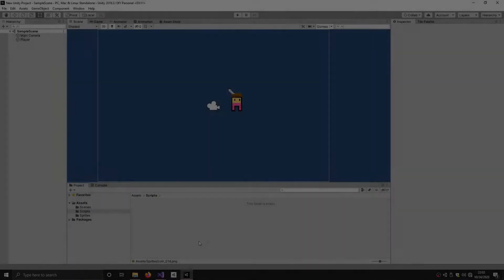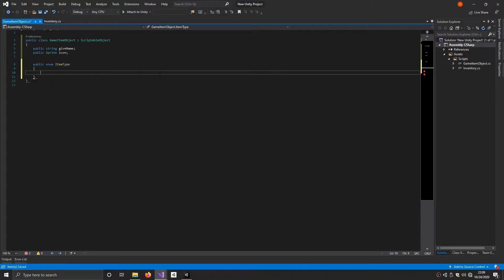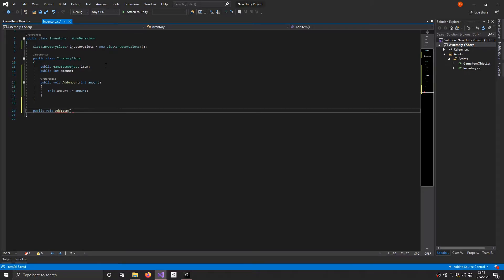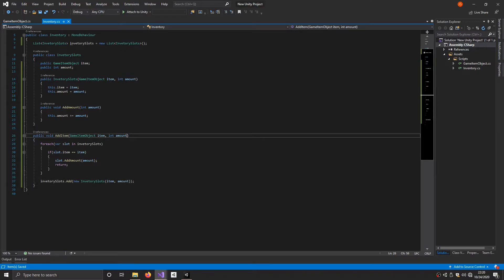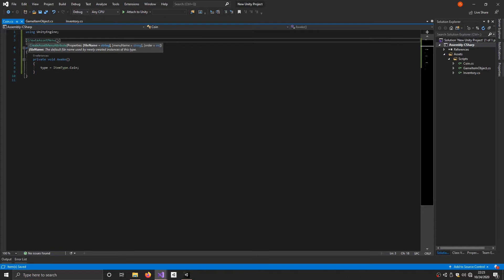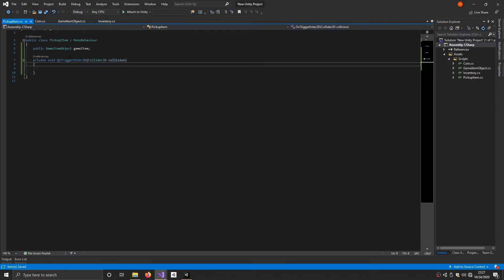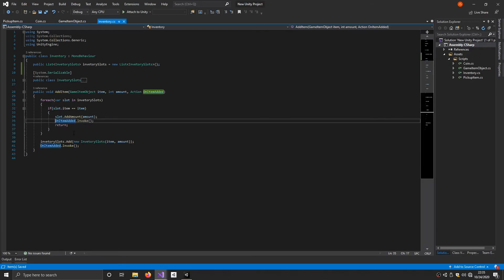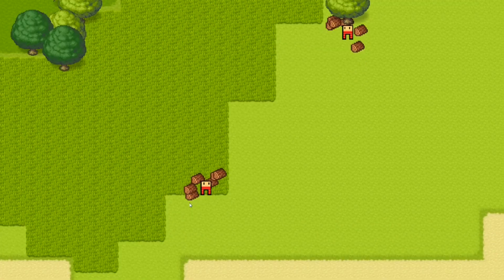Simple inventory system in unity! - DevLog #001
In this video i show you the basics of the inventoy system, in my upcoming game Desktop Colony.

If you want to support me and the development of this game, consider donating to the project on ithio.